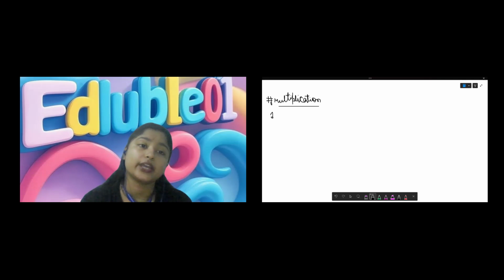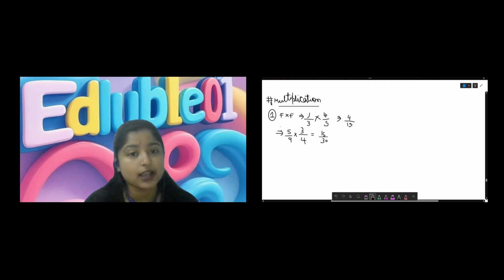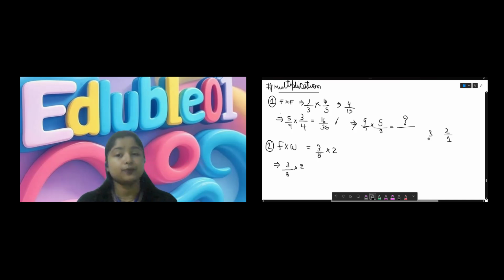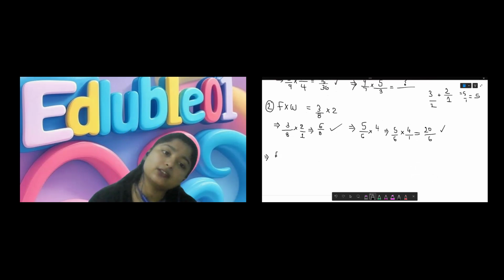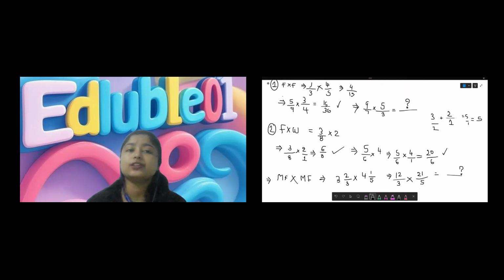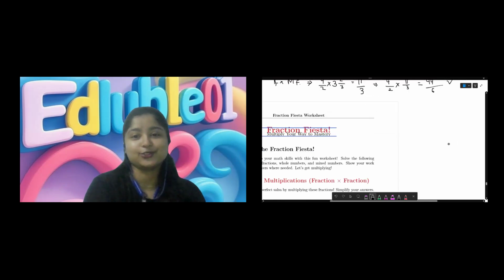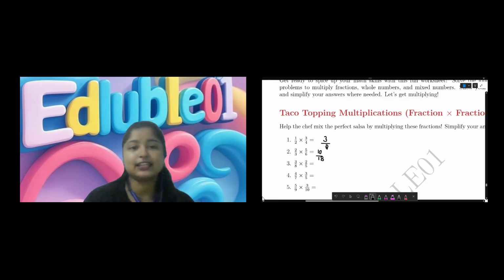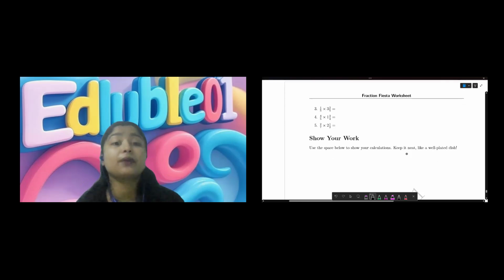Fraction Multiplication Made Simple! 💯"Mastering Fraction Multiplication: Easy Steps for Success"✅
Struggling with multiplying fractions? You're not alone—but it’s easier than it looks! In this video/lesson, you'll learn how to multiply fractions step-by-step using simple, clear examples. Whether you're a student, parent, or teacher, this guide will help you understand the rules of fraction multiplication, how to simplify before and after, and even tackle word problems with confidence.

By the end, you'll know how to multiply fractions and mixed numbers like a pro. Perfect for Grades 4–6, homeschoolers, or anyone brushing up on math basics!

WORKSHEET LINK 🔗